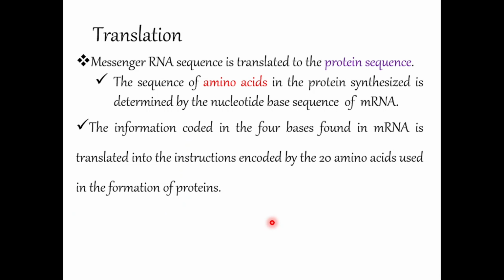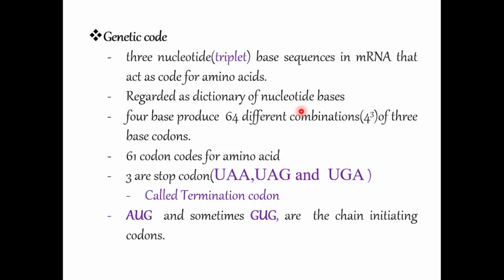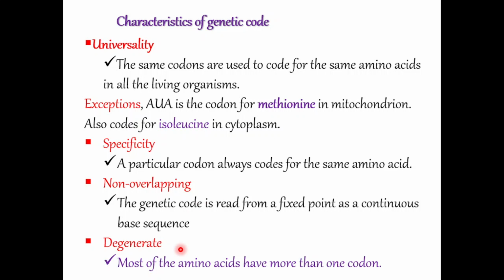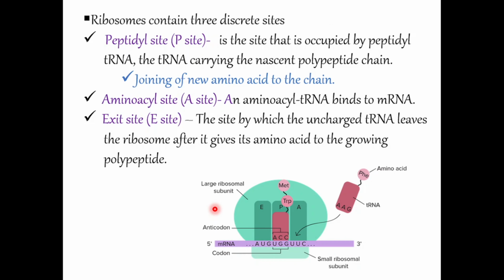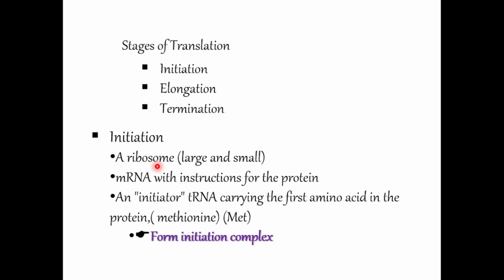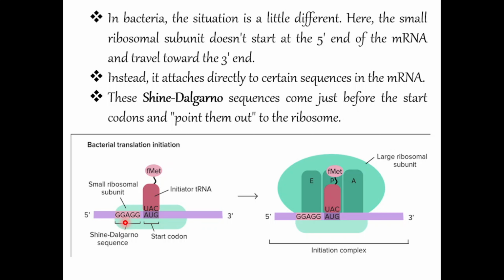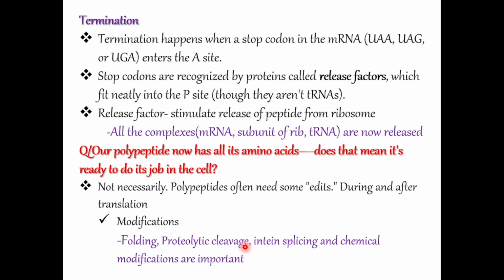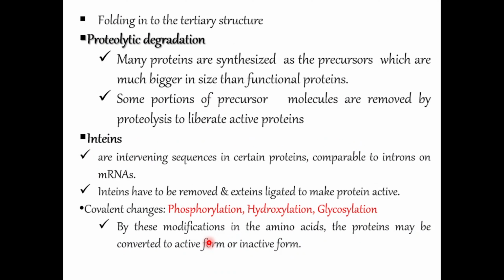Translation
Translation, initiation,elongation and termination mechanisms are discussed.